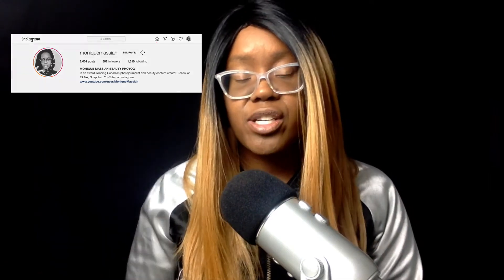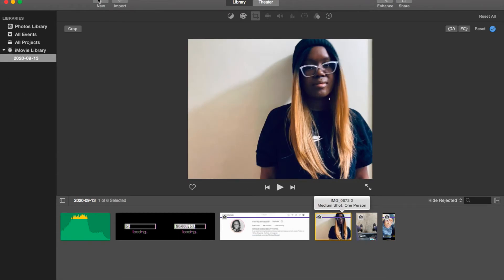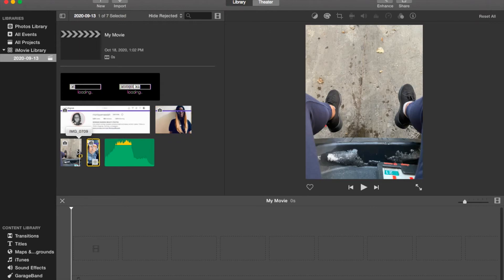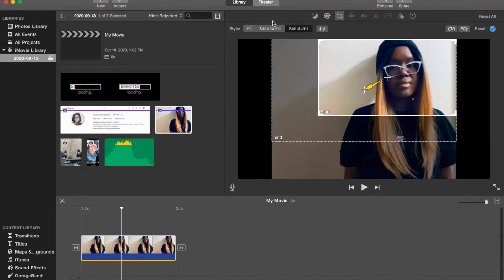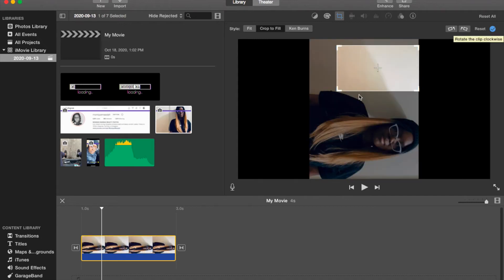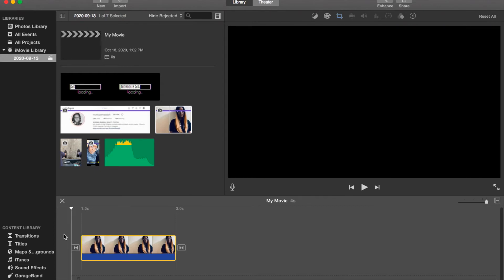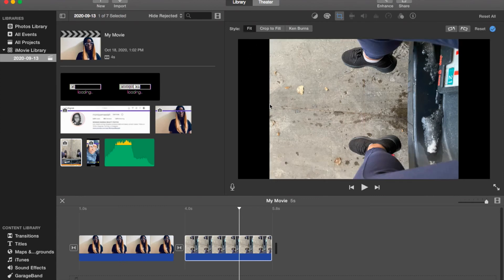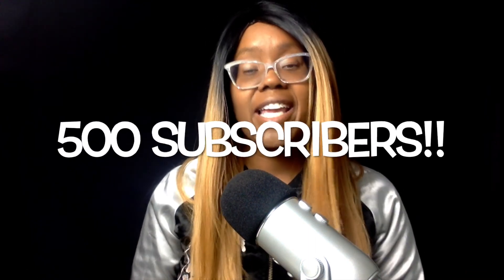FLIPPING OUT !! HOW TO ROTATE VIDEOS AND PHOTOS IN IMOVIE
HOW TO ROTATE VIDEOS AND PHOTOS IN IMOVIE

This video goes over how you can use iMovie and rotate clips, videos, and photos in iMovie. I use the crop tool and then the two rotate icons, rotate clockwise and rotate counterclockwise.